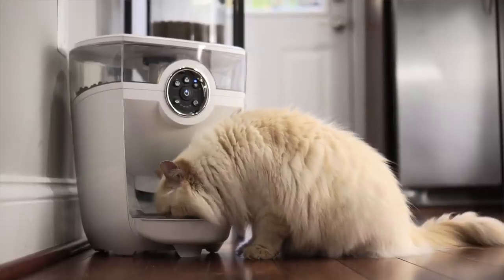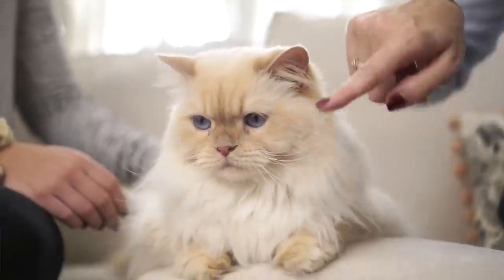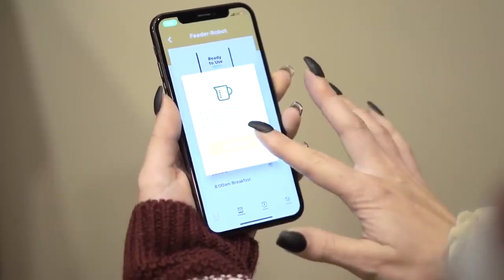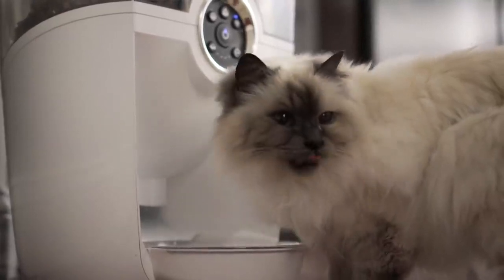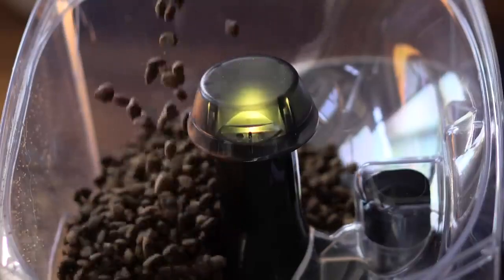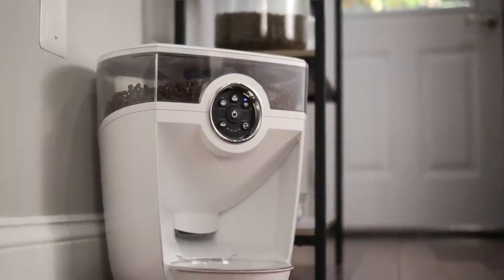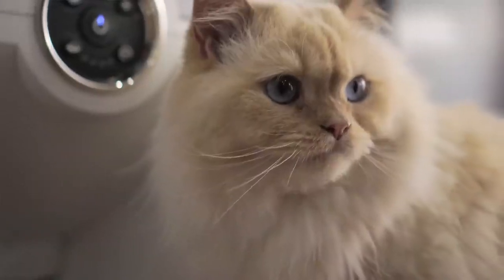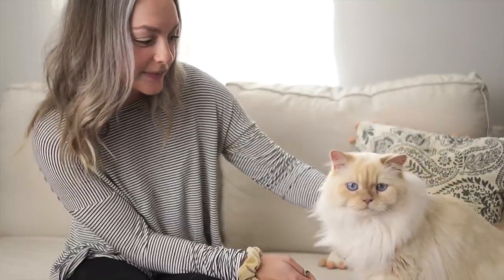Feeder Robot by Whisker automatic pet feeder has Wi Fi connectivity & easy meal scheduling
Make feeding your furry friend easier than ever with the Whisker Feeder-Robot automatic pet feeder. This convenient gadget ensures Fifi and Fido get the right amount of food exactly on time. So you can go out for dinner after work or head out for a weekend trip without worrying. This automatic cat feeder lets you set portion-controlled meal schedules through the app thanks to its Wi-Fi connectivity. Moreover, you can set meal schedules from the Feeder-Robot itself. With anti-jam technology, this gadget ensures your pets never miss a feeding. And its 32-cup capacity holds dry food for days! Suitable for cats and dogs, this pet gadget is both designed and assembled in the USA. Choose from white and black colors for both the base and the hopper depending on your style.